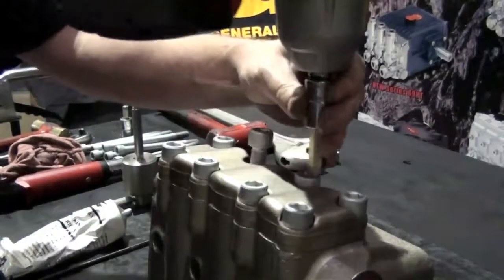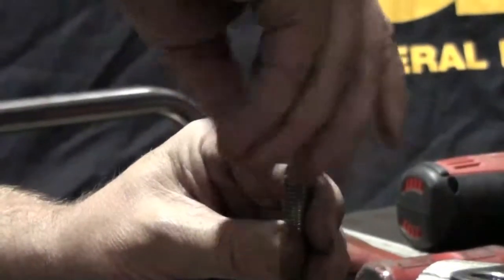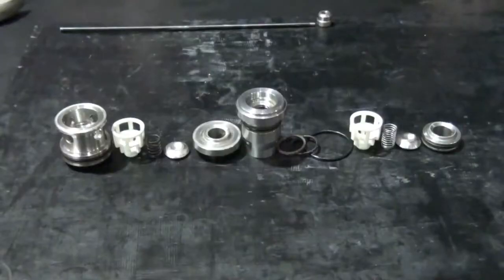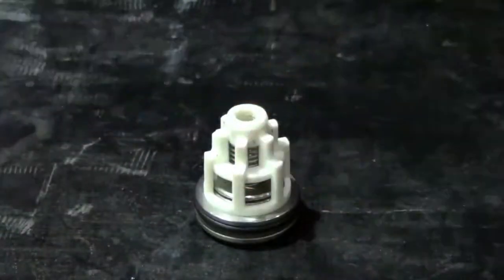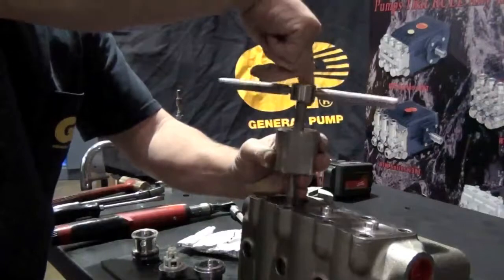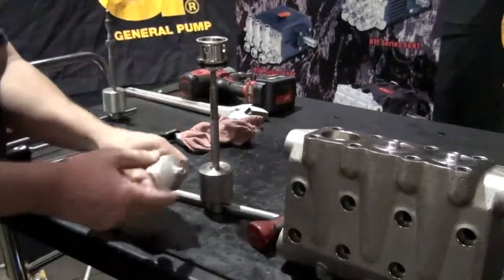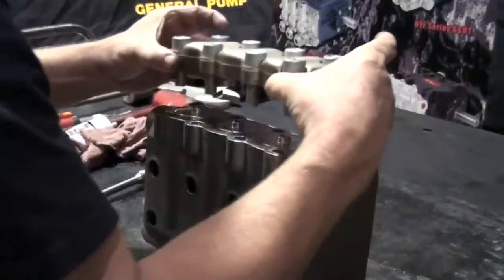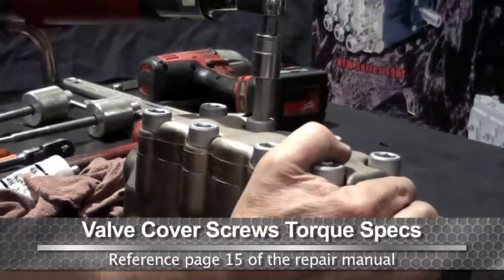General Pump - How to Service HF Pump Valves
This is an instruction video from General Pump showing you how to service the valves on the HF series high pressure pumps.